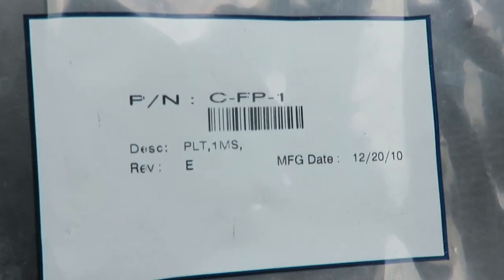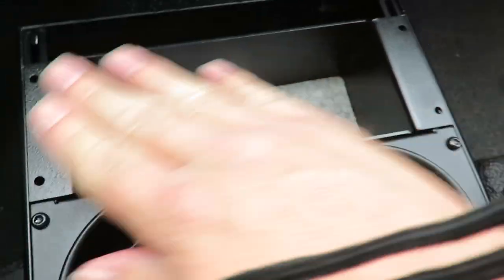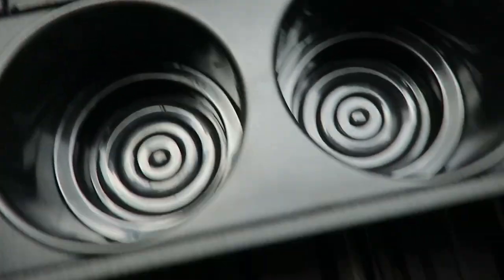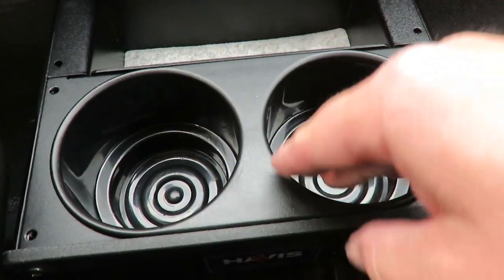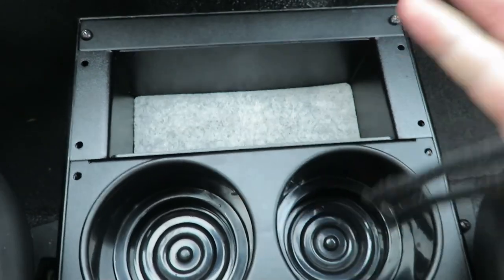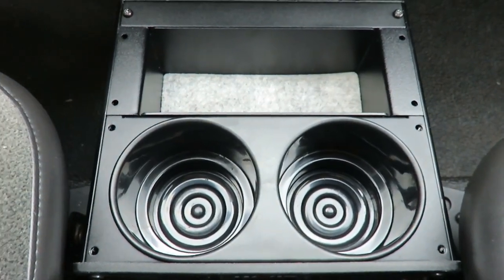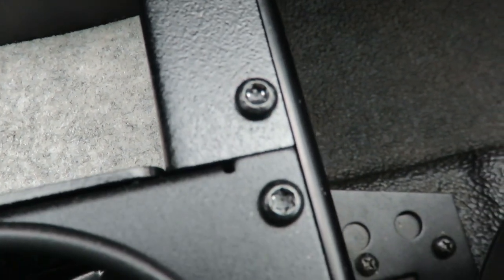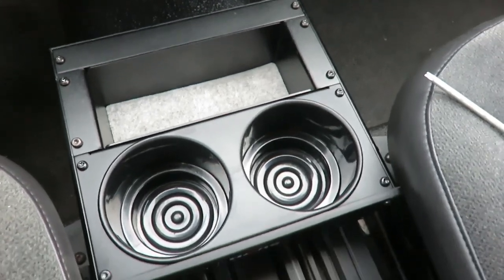Havis Center Console - Mini Cup Holder and Pocket - Completed / Installed in Impala 9C1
If you haven’t already, click the like button, please subscribe, and if you really like the content, tap that bell next to the subscribe button so you can be notified the next time a video is posted.

Be sure to leave some kind of constructive comment, or just tell me I’m a creepy cop impersonator (even though everyone knows that I’d never impersonate law enforcement) – either way:
LOVE TO EVERYONE!

eBay Store:

Audio Credits:

Intro Clip Ben Sound “Dubstep”

Outro Clip Ben Sound “Moose”